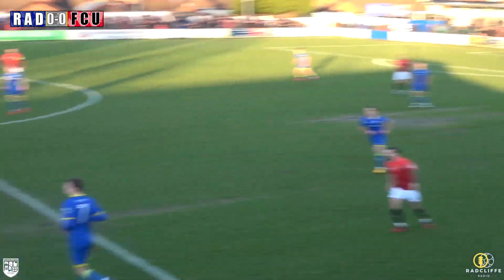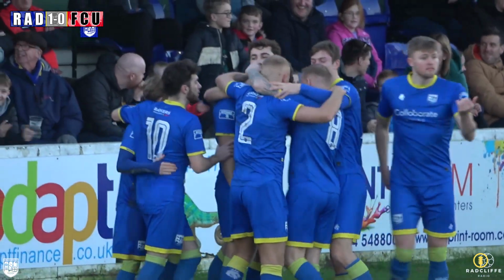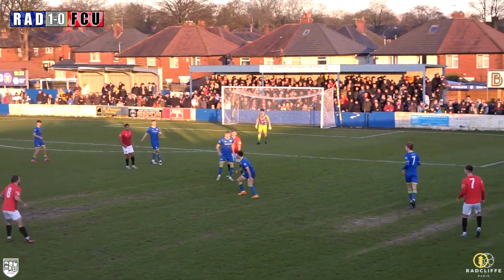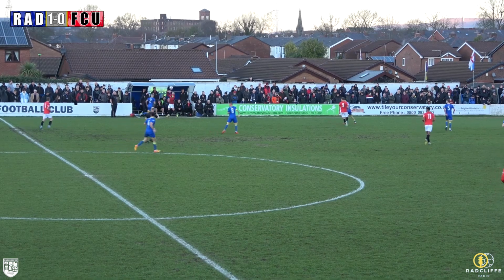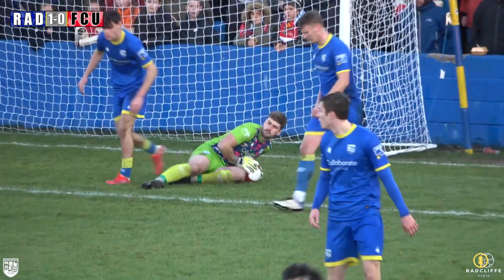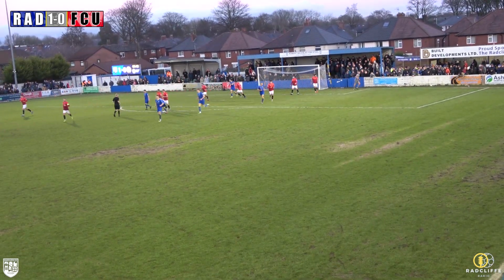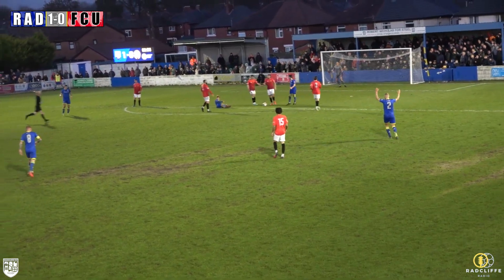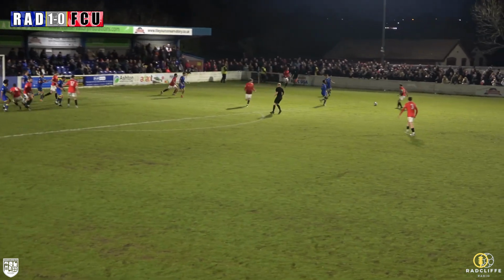Radcliffe FC | Radcliffe FC vs FC United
Highlights from the Radcliffe FC game home at the Neuven Stadium against  FC United in the Northern Premier League
NEXT GAME: Marske United at Mount Pleasant Stadium in the Northern Premier League on Saturday 7th January

NEXT HOME GAME: Ashton Athletic at the Neuven Stadium in the Lancashire FA Trophy on Tuesday 10th January
𝟮𝟬𝟮𝟮/𝟮𝟯 𝗦𝗲𝗮𝘀𝗼𝗻 𝗧𝗶𝗰𝗸𝗲𝘁𝘀 🎟
Click the link below to purchase your 𝗦𝗲𝗮𝘀𝗼𝗻 𝗧𝗶𝗰𝗸𝗲𝘁 now and join the journey!